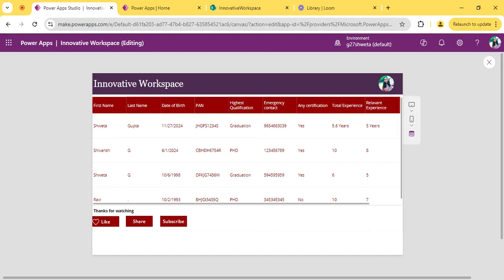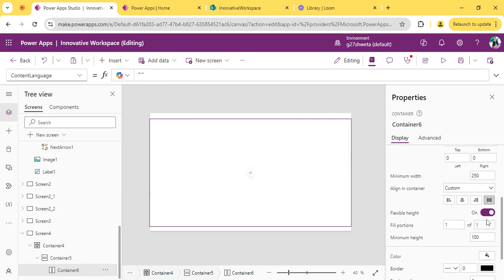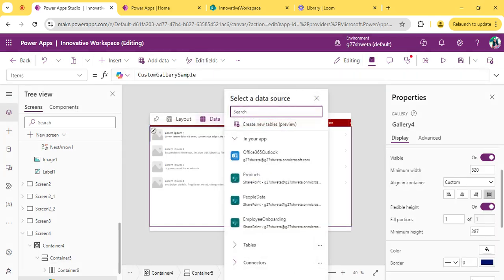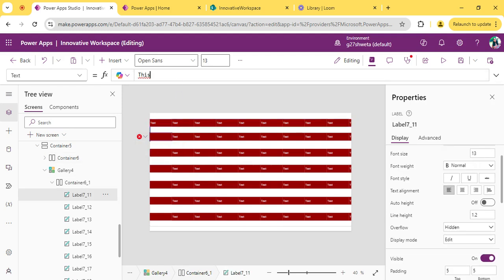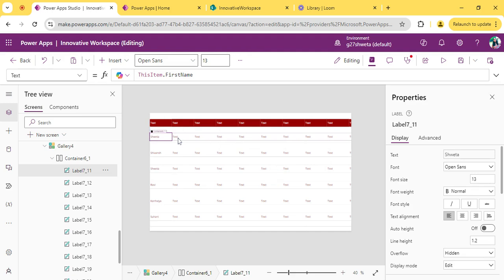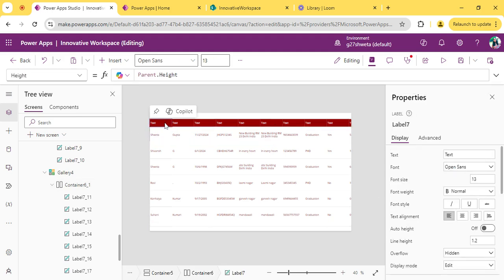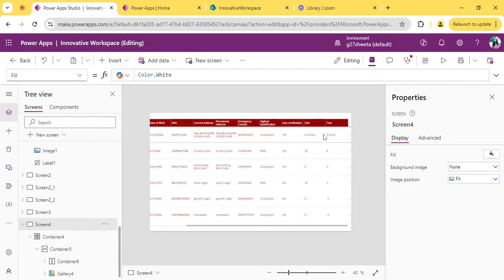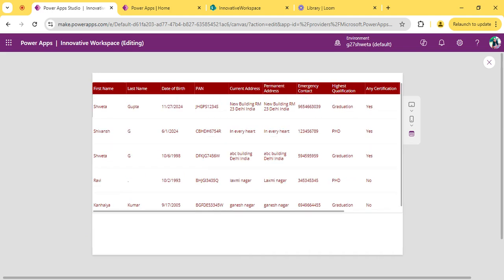Achieving Horizontal and Vertical Scroll Bars Simultaneously in Gallery Power Apps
I demonstrate how to achieve both horizontal and vertical scroll bar simultaneously in gallery setup.